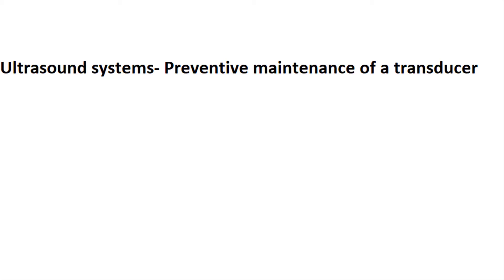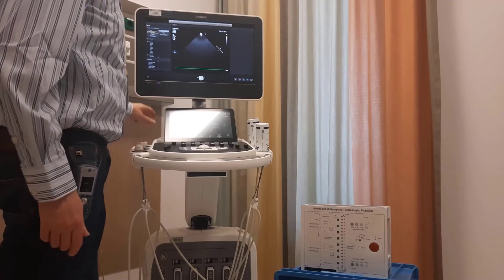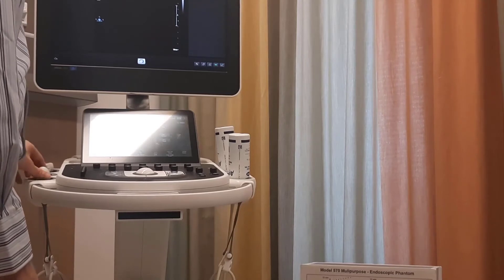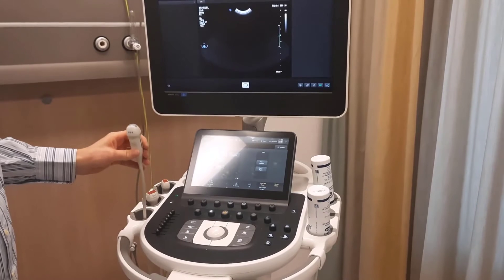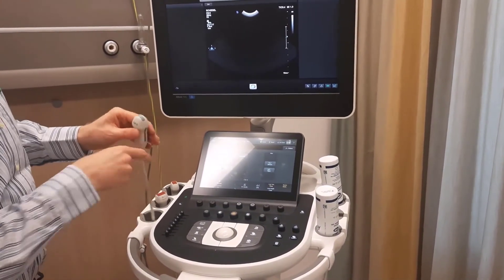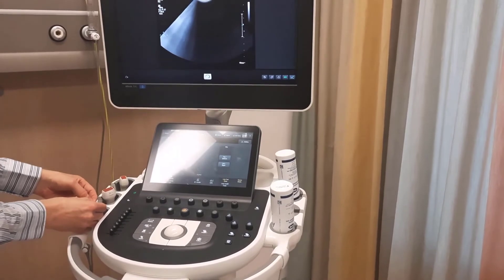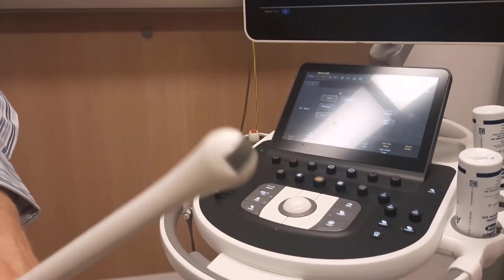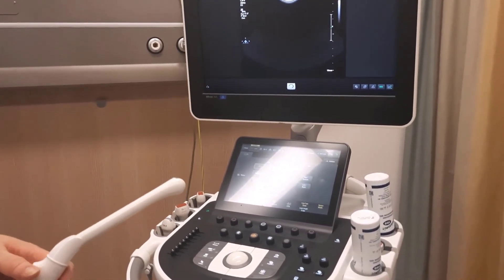SGS1x 2021 Module 2 Ultrasound general preventive maintenance video